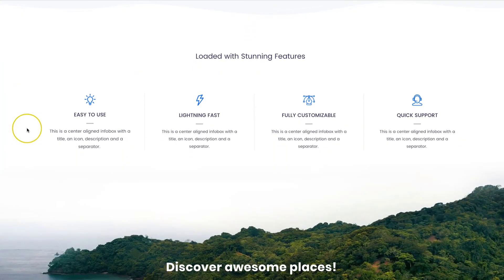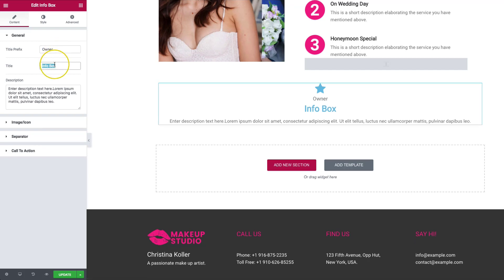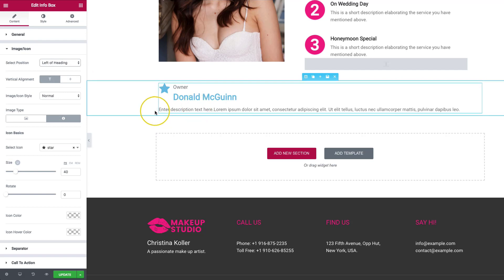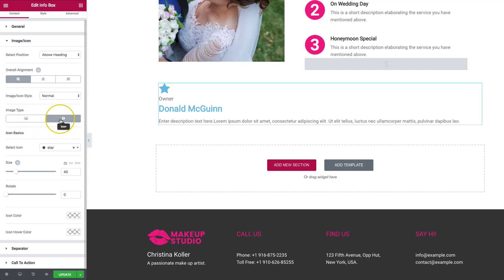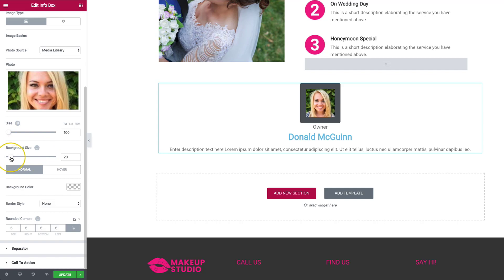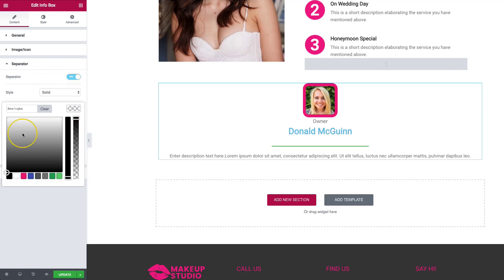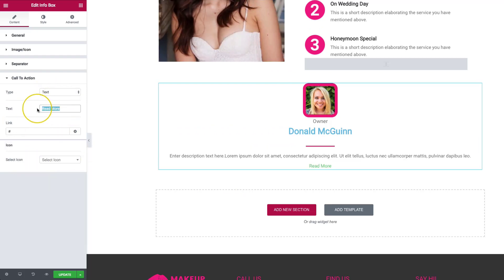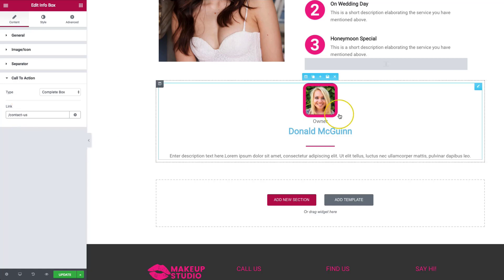Elementor Widgets - Info Box Widget for Elementor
Have you ever tried adding a new set of Heading prefix to your website? Or do you have a chunk of information about your company but you don't know how to show it to attract readers?

An addon for Elementor is here to answer those problems. It is one of many addons from Elementors that every creator needs to take their websites to the next level.

Infobox widget for Elementor is an addon that allows you to add a heading prefix, heading, separator, description, call to action and many more. All this is just a single widget.

In this walkthrough video, you'll learn how this widget will help you to display essential information regarding any aspect of your website. Don't let your readers search for information to know what you have. Instead, display colourful Info Box into your website so that your readers can quickly scan through them and understand the message you're trying to send out.

Infobox widget has a lot of stunning features that are easy to use, fully customizable and truly a handpicked addon made mostly for you. It's a power pack addon that many modifications can be made.

Highlight important information about your company and make your visitors get interested. Try Infobox Widget for Elementor.

You can add Image, Heading, Separator, Prefix, Description. Change Color and Typography by just clicking.

No need for the coding skills or combining multiple Elementor widgets to get the Info Box!